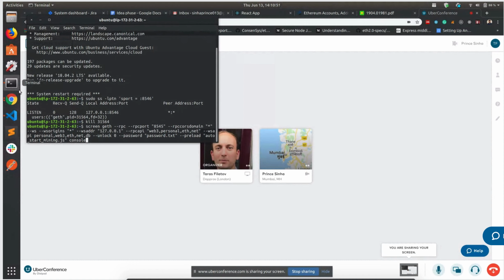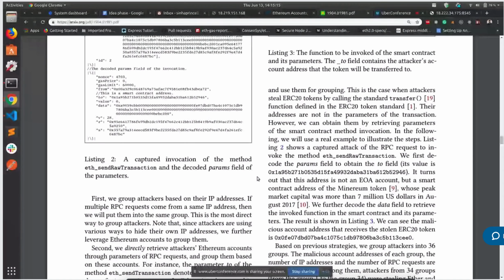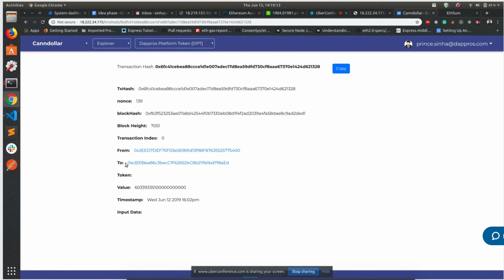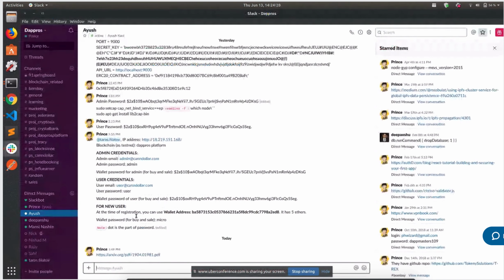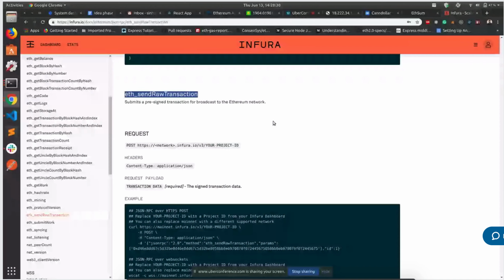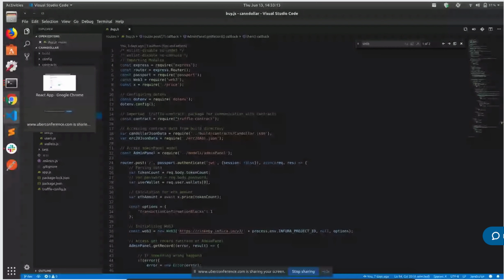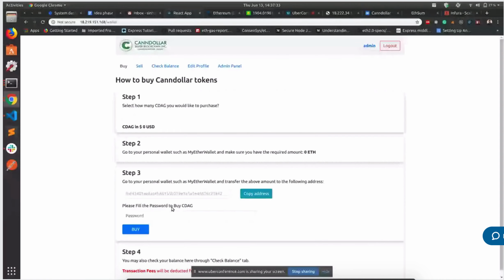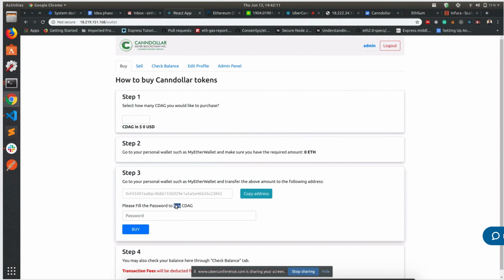Detecting blockchain RPC hacking vulnerability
13th June 2019.